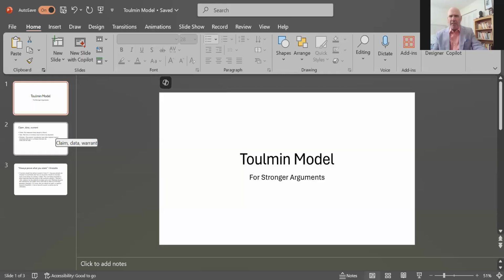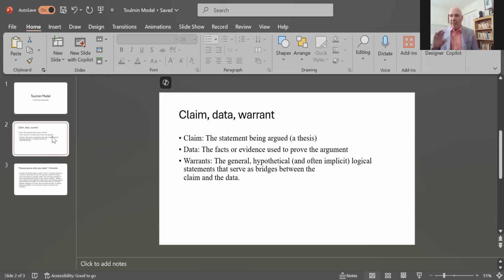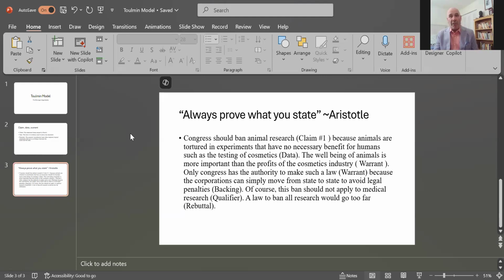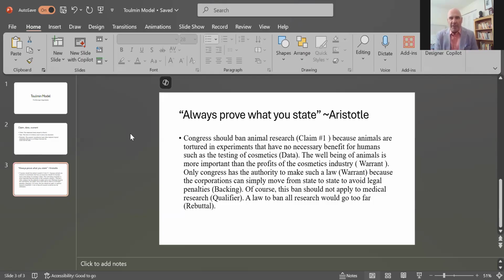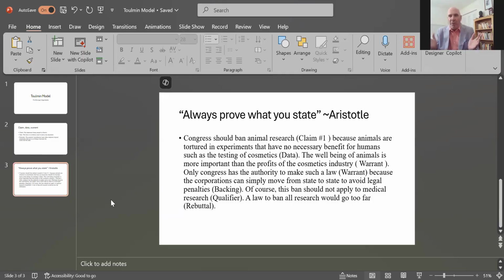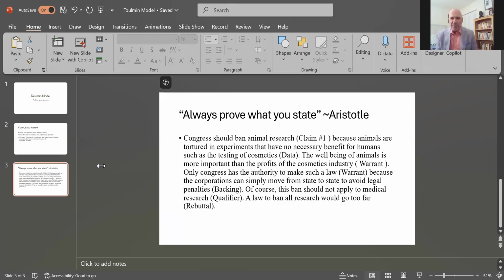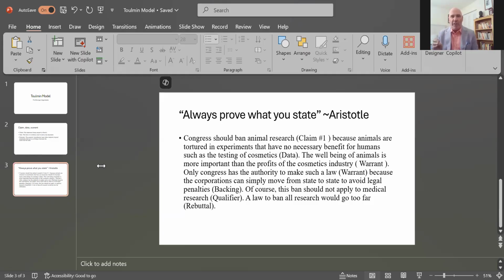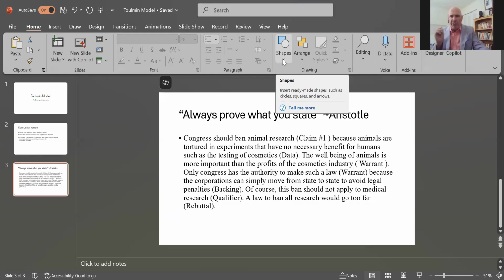Toulmin Model Video - Help with Structuring your Persuasive Essay/speech!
These are just a few of the elements of the Toulmin model to help you strengthen your argument.